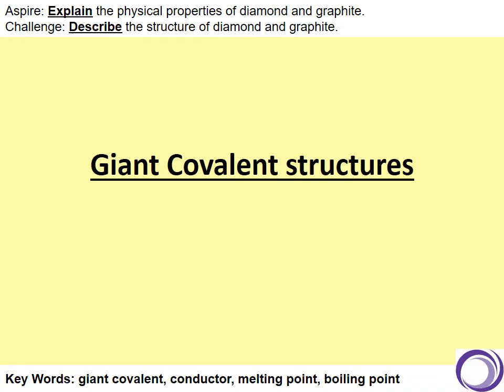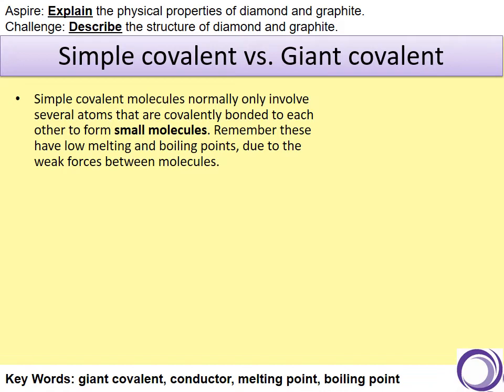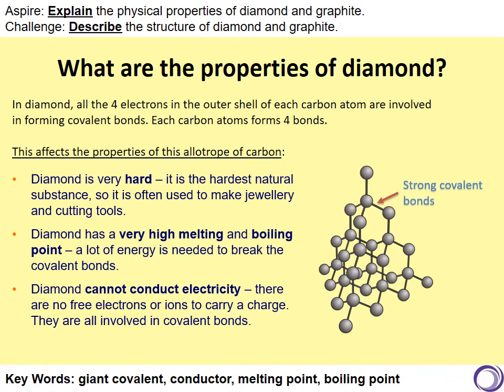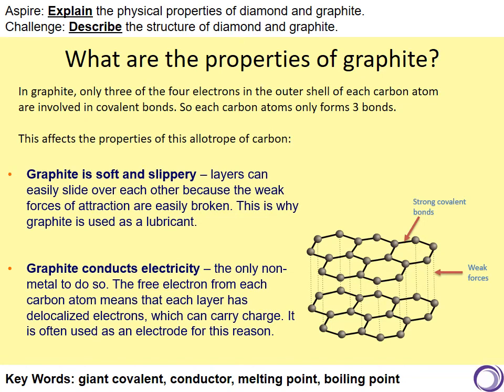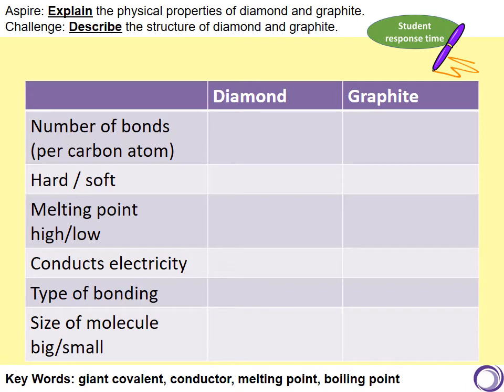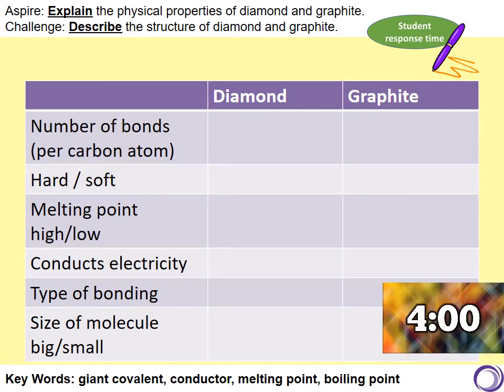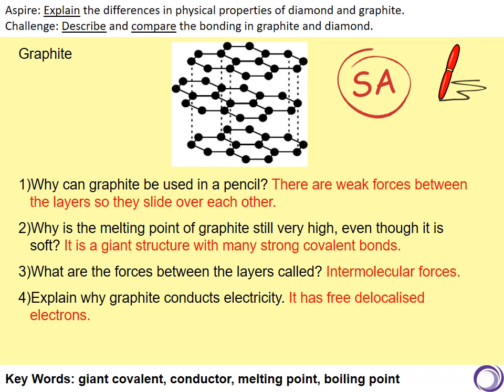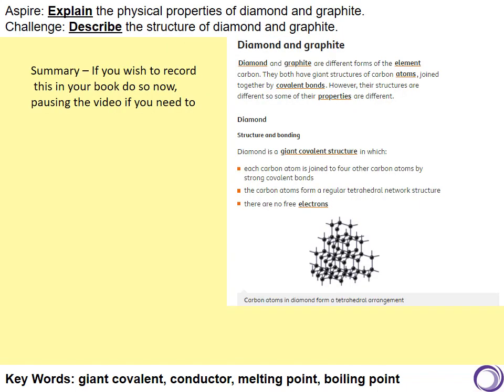Giant Covalent Structures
Lesson 6 in the GCSE Bonding and Properties topic